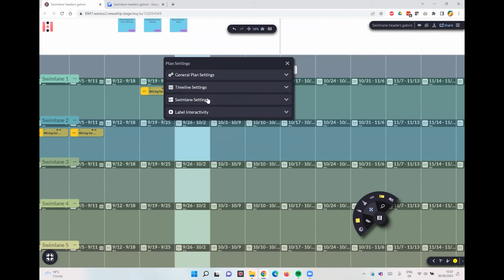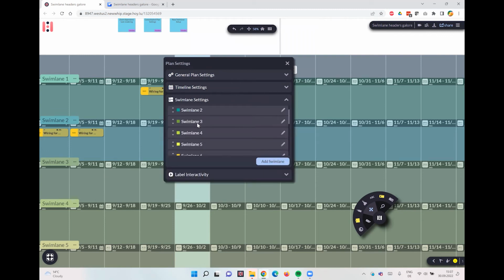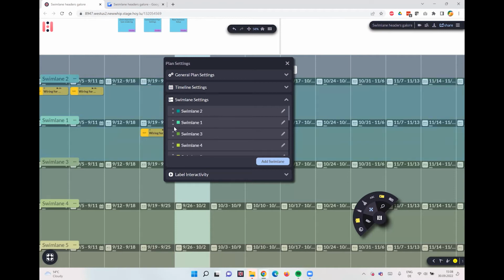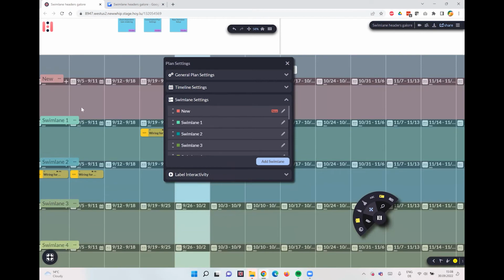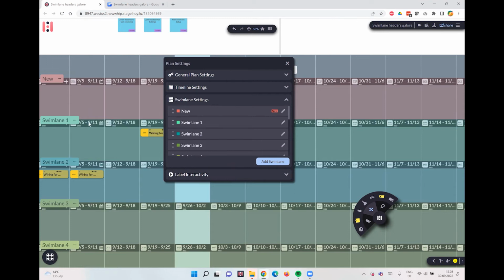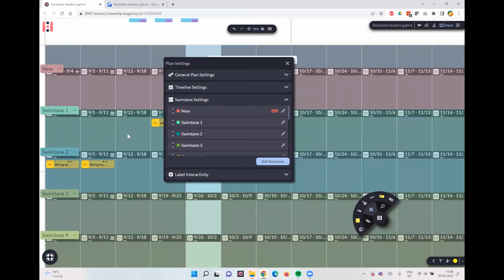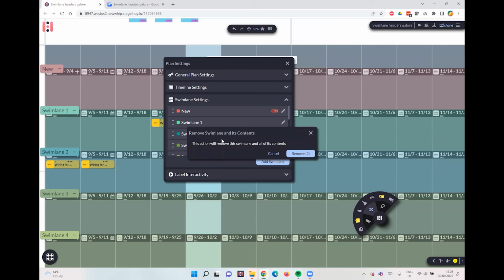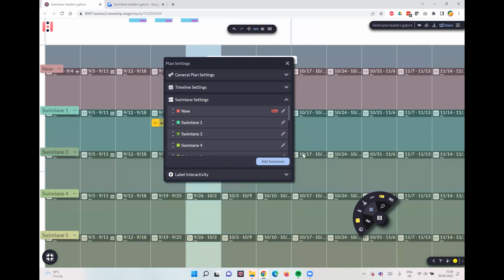Swimlanes October 2022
New feature part of the October 2022 release.